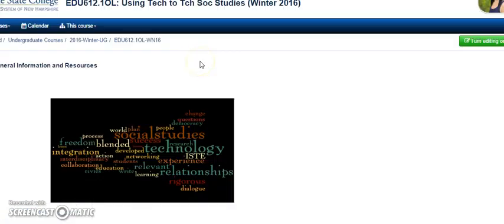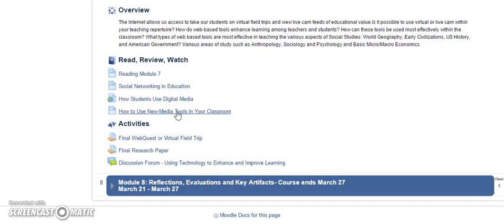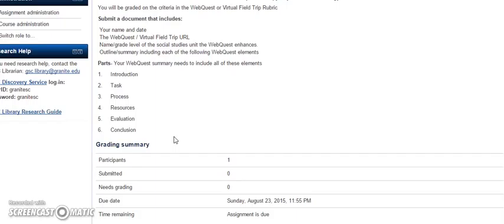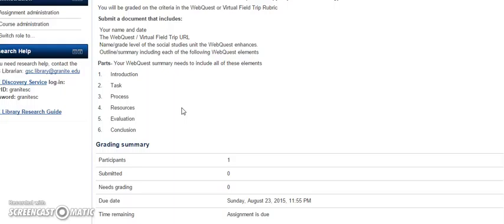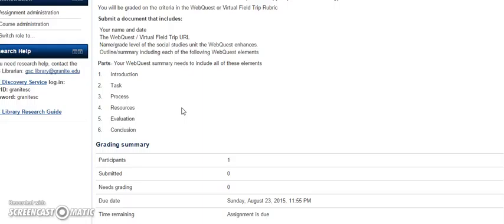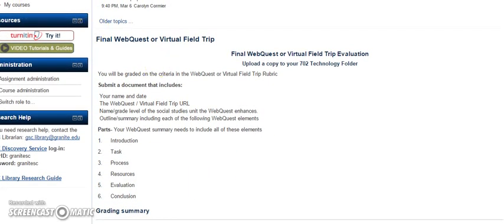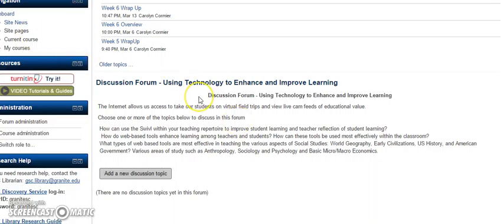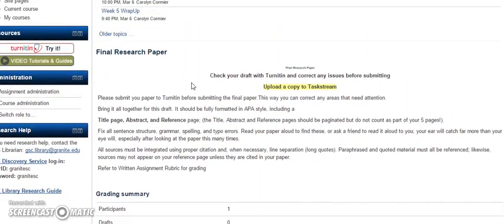EDU 612/702: Week 7 Overview: 8wk condensed term